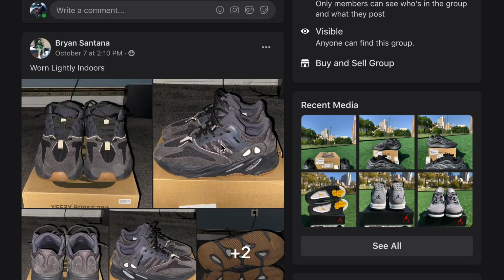How to Find Cheap Shoes to Resell : How to Find Sneakers for Cheap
Whats up family! Today we talk about how to find sneakers to resell. Many people ask how to find shoes to resell! Well today im gonna give you a couple ways on how to find cheap shoes to resell!  WHen i learned how to find used shoes to resell then it made scaling my business that much easier. Many people ask me how to find shoes to flip, or where to buy sneakers to resell. There are a ton of places where to buy sneakers for cheap. So do you want to know where to buy sneakers to flip, because becoming a sneaker plug can be easy! Watch this and you will find where to find shoes to resell also where to find shoes for cheap and also where to find cheap shoes online!

Crushing it
Tools of Titans: The Tactics, Routines, and Habits of Billionaires, Icons, and World-Class Performers

My name is Rico, on this channel I will show you various ways of how to make money online and offline, and how you can start earning income TODAY as well. So if you’re interested in make money online, make money online 2020, make money